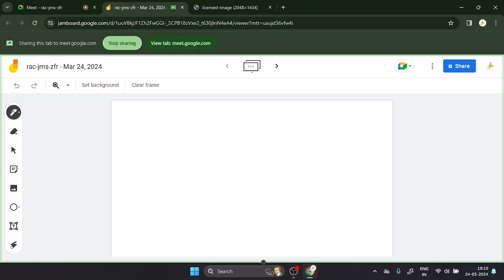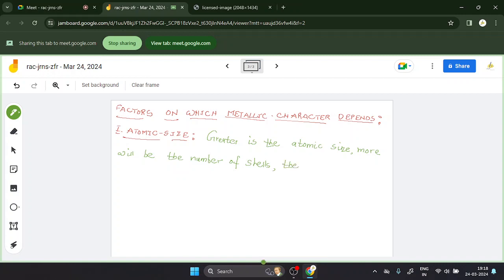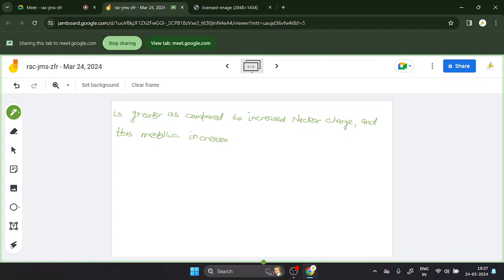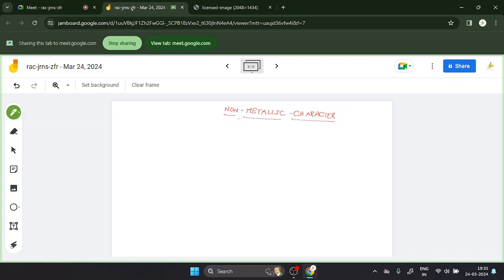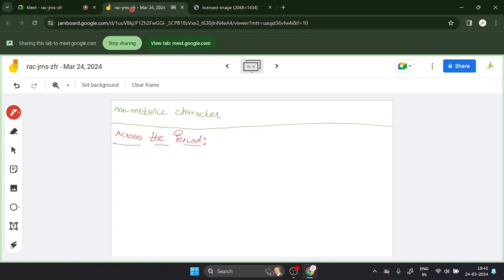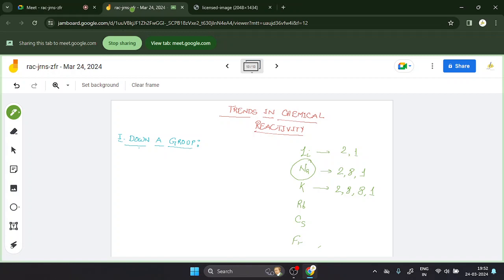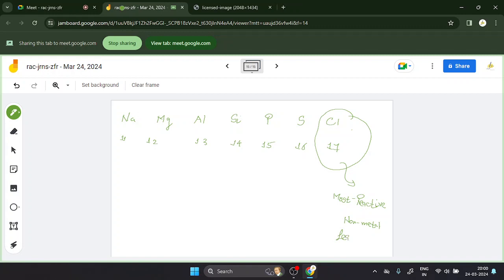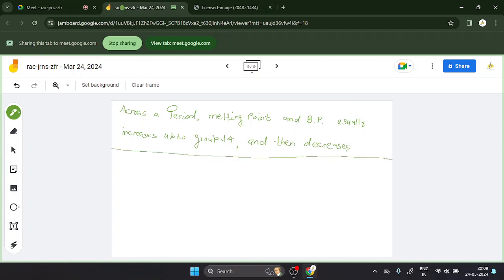Periodic Table | Part 2 | Variations of Metallic & Non-Metallic Character, Melting and Boiling Point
Hello viewers! This is the second part of our video where we have discussed about the remaining part of ICSE periodic Table (Class 10). We have covered the important topics including the change in metallic and non-metallic character when we move down a group, or across the period, change of melting and boiling point down a group or across the period, and chemical Reactivity across the Period and Group.
This video in itself is a complete video with notes.
Link to our previous video of Part-1 on periodic table